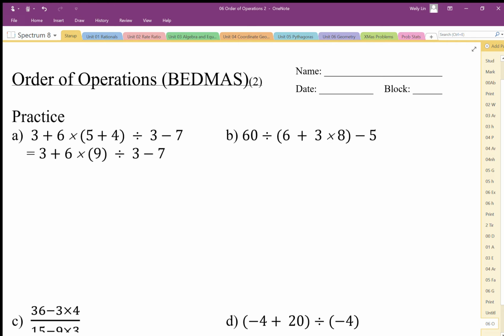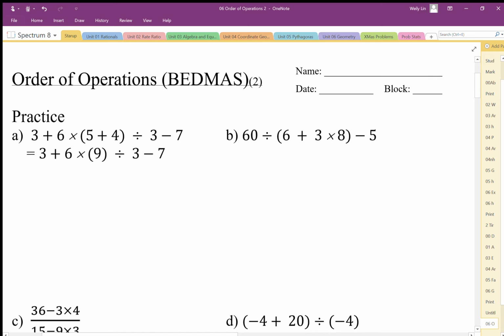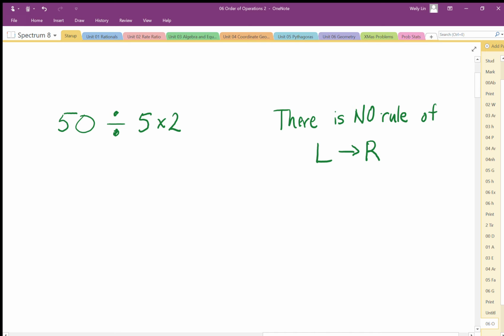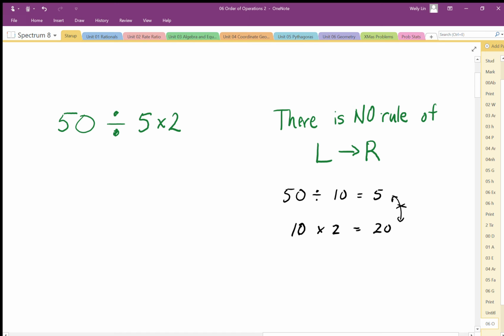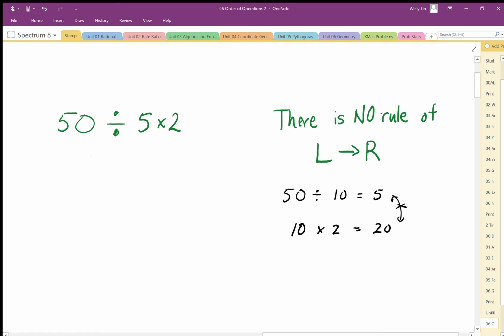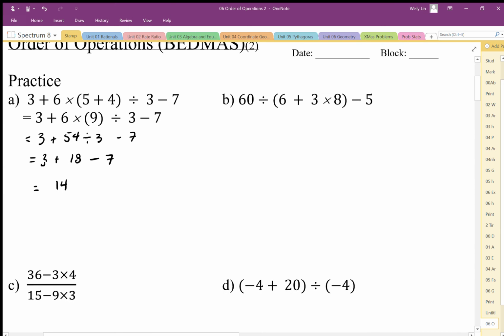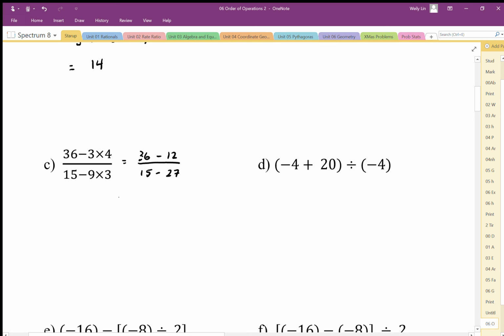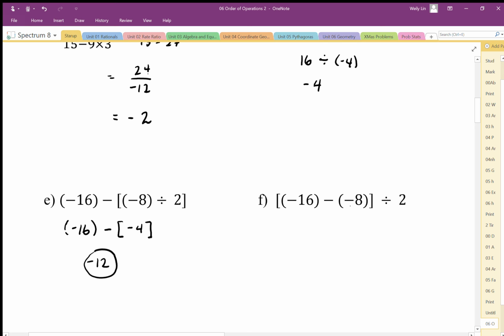06 Order of Operations 2 Part1